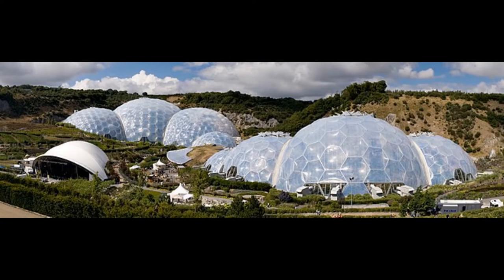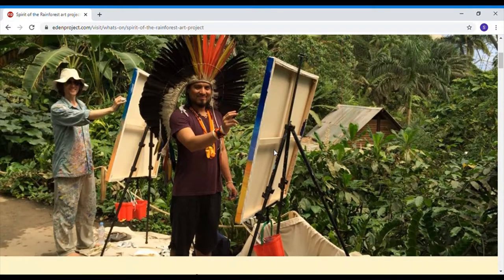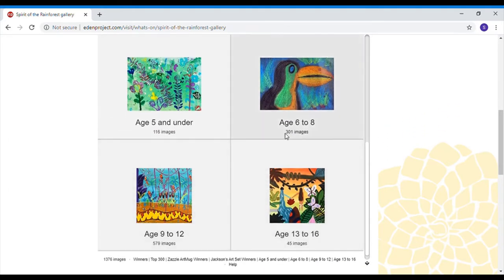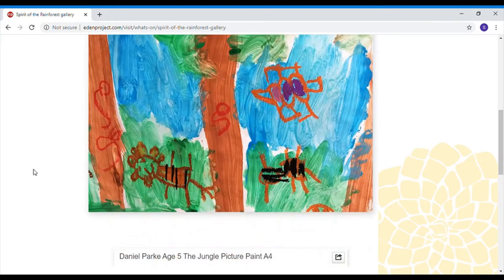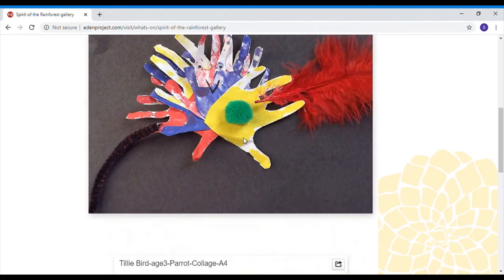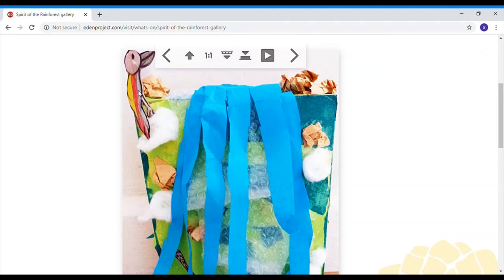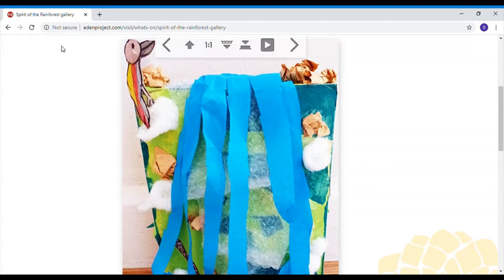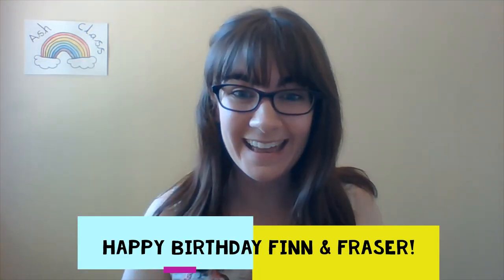Ash Class - Friday 22nd May - Rainforest Art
This video also features a birthday boogie for two of our half term birthday boys! :)